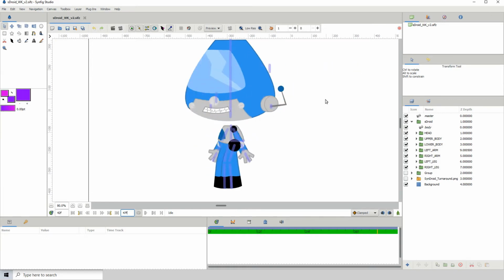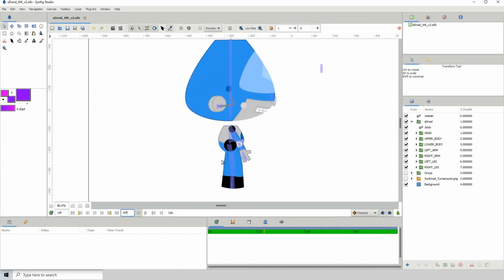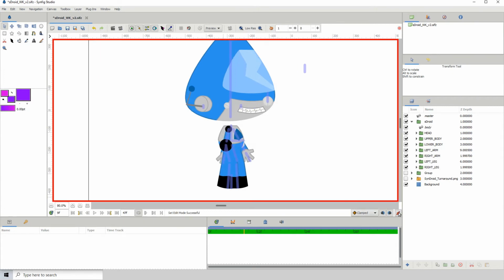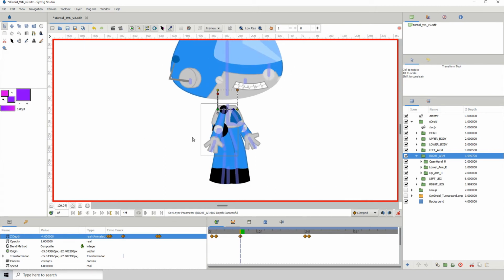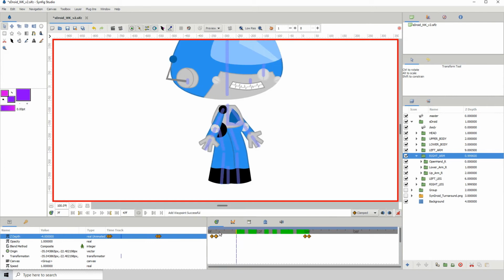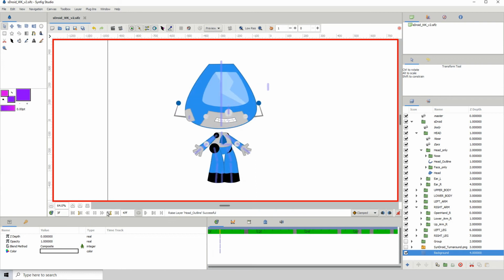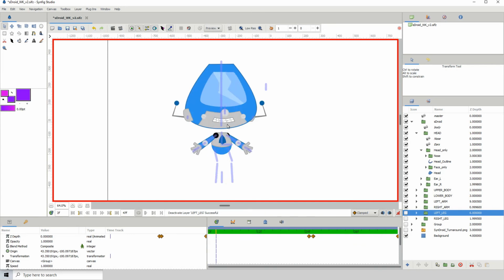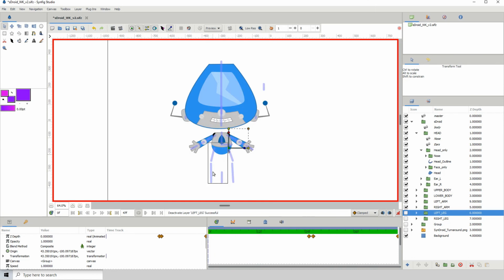Synfig for beginners: 60 - Creating a Rigged character Turnaround (PART 10)